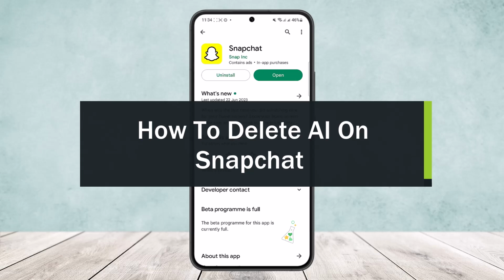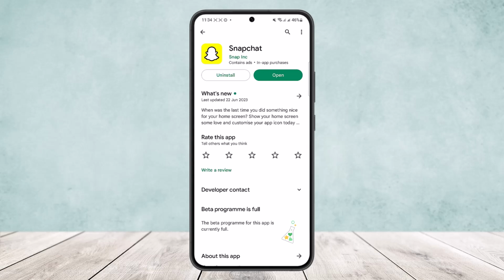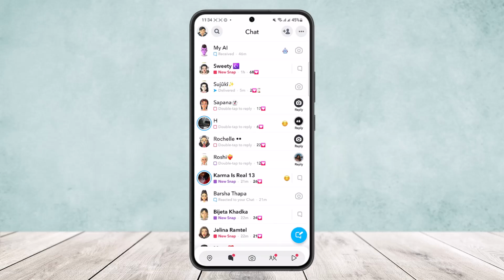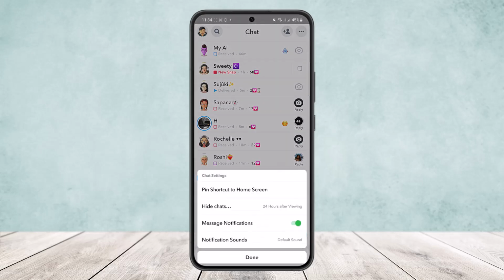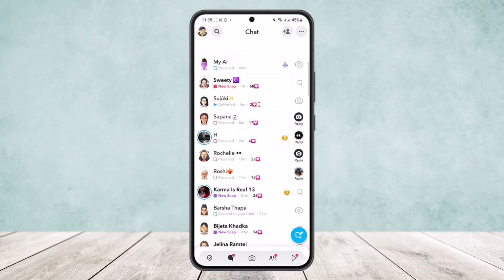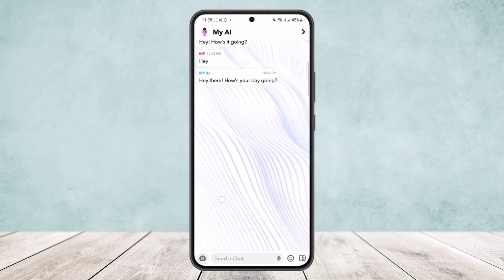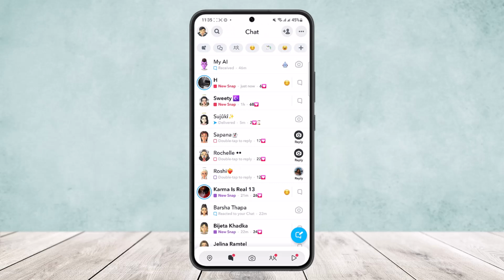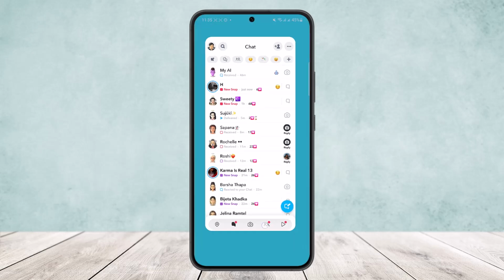How To Delete AI On Snapchat !!!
In this tutorial video, I will simply show you how to delete snapchat AI. So just make sure to watch this video till the end.

~ Video Chapters:
0:00 Introduction
0:17 Remove AI
1:12 Outro